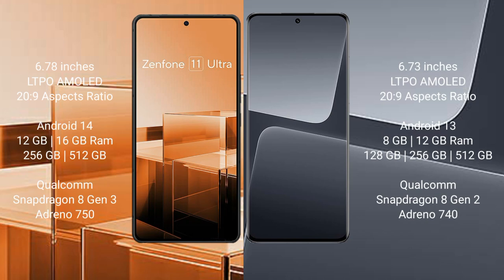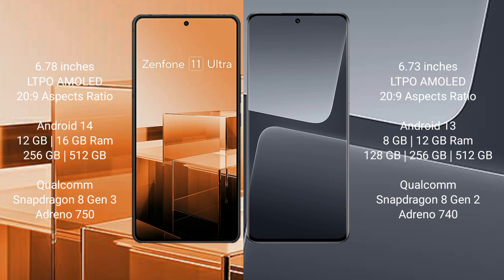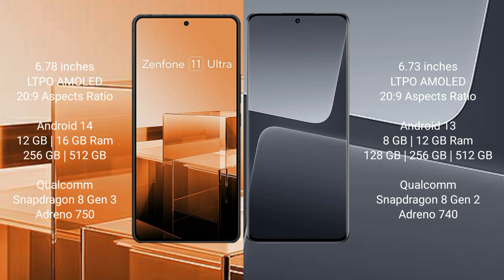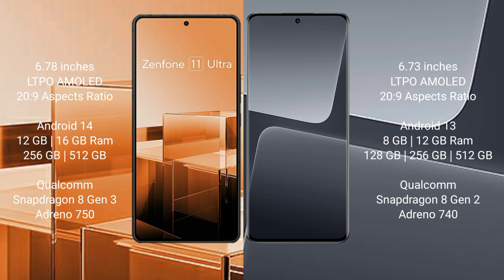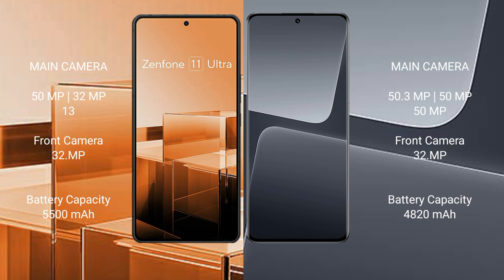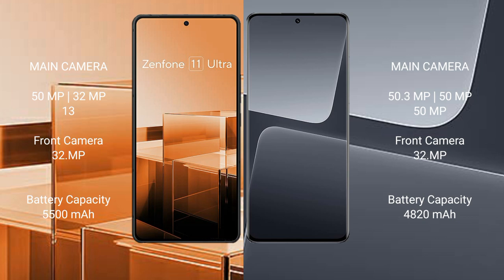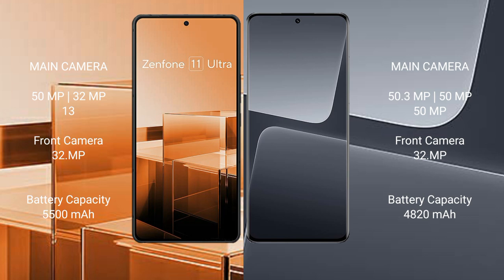Asus Zenfone 11 Ultra vs Xiaomi 13 Pro Review